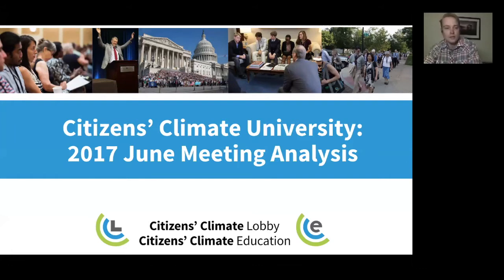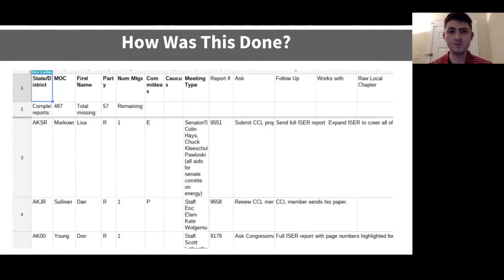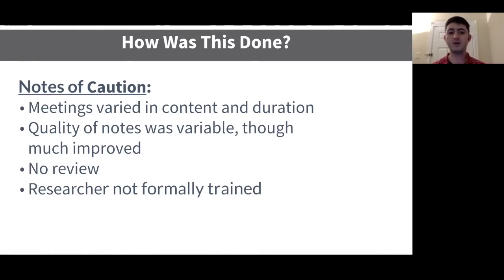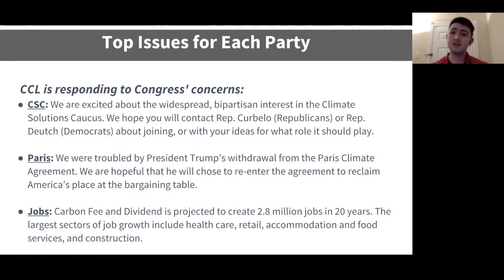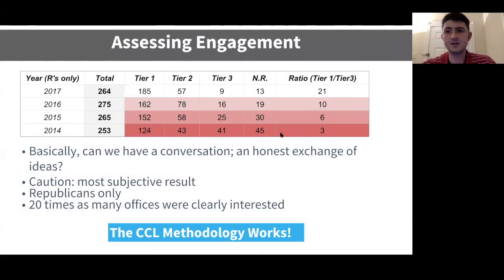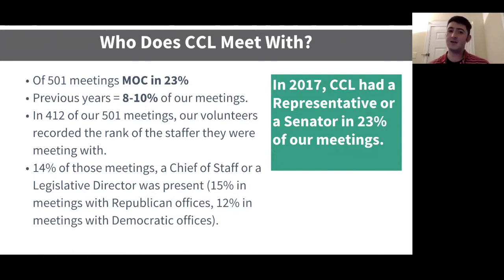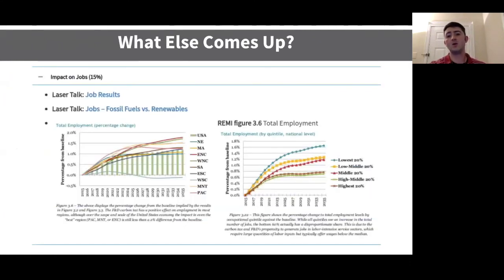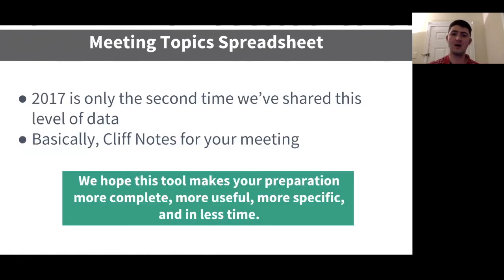Citizens' Climate University: June 2017 Meeting Analysis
Join Dr. Danny Richter, CCL's VP of Government Affairs, to review his analysis of the 500+ meetings with our members of Congress and staff during our 2017 June CCL visits on the Hill.

This week's CCU previews the June Analysis, how to use it in a meeting with a Member of Congress, and will share the 1-page leave-behind.

Danny will also review updates to the top topics tool we use to prepare for meetings with members of Congress and their staff, the media, potential endorsers, and the larger community.